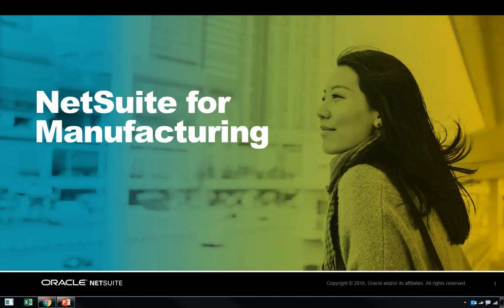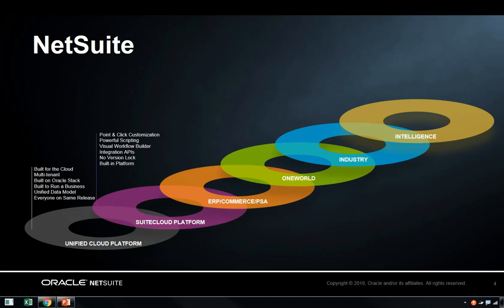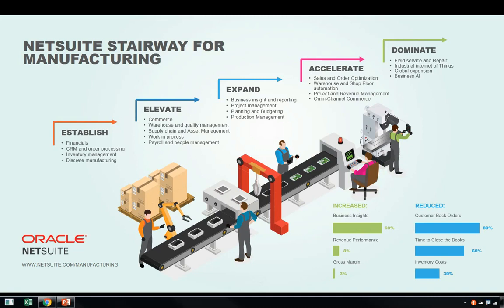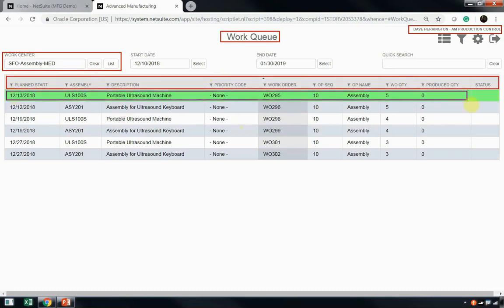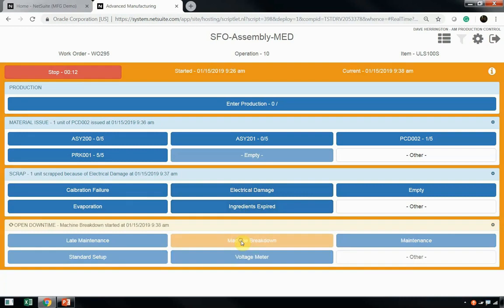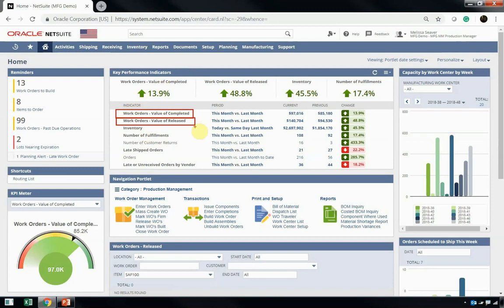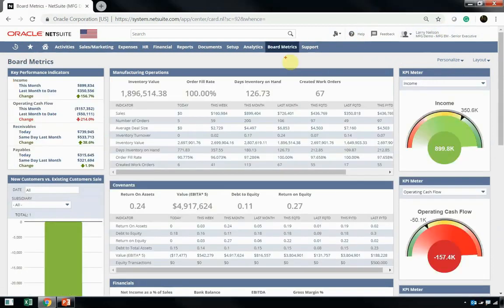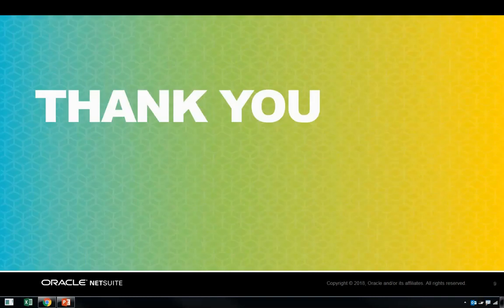NetSuite for Manufacturing Overview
Centium Consulting offers Strategic Advisory and Business Applications Implementation Consulting Services. Our focus is to ensure that our clients gain the most competitive advantage possible through the use of these applications.

We are a leading provider of consulting services for NetSuite, the #1 Cloud Business Management Suite and offer a range of services from Strategic Advisory services to Implementation Consulting to Integration and Customization.

Here’s an overview NetSuite SuiteSuccess for manufacturers. Watch for a short Shop Floor to Top Floor demo.